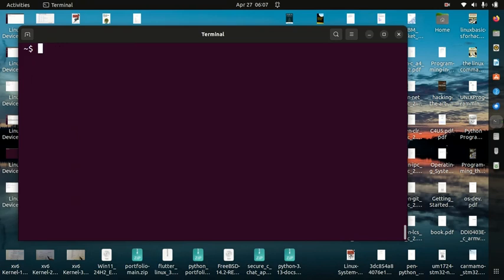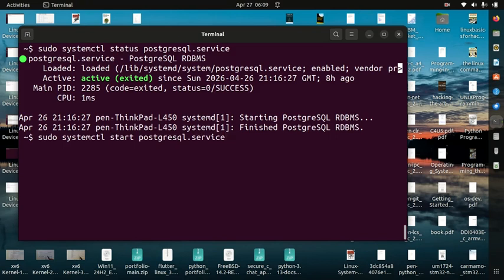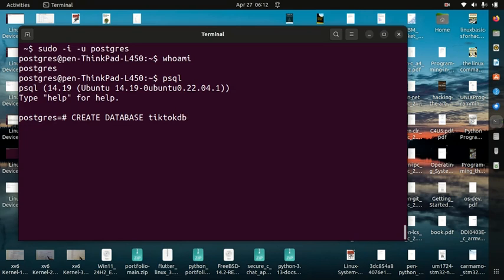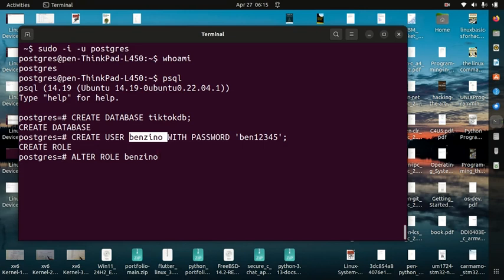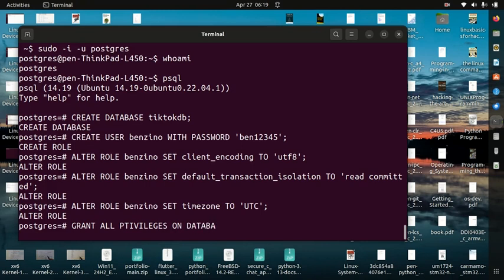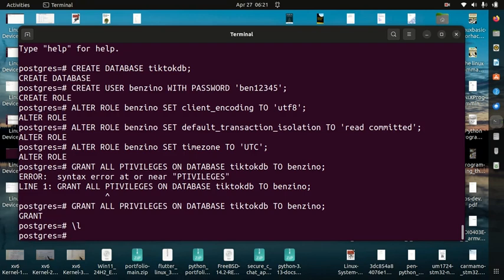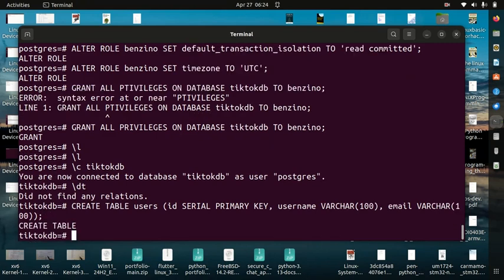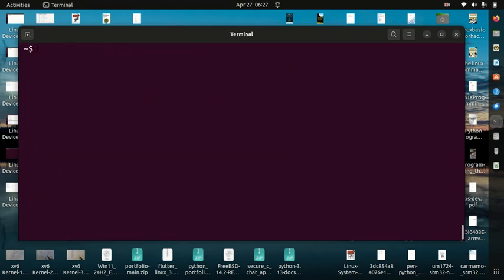Postgresql in linux terminal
PostgreSQL is a powerful, open-source relational database system used to store, manage, and retrieve data securely and efficiently.